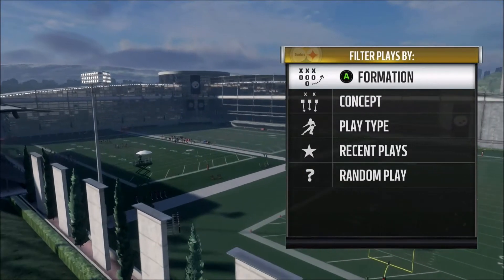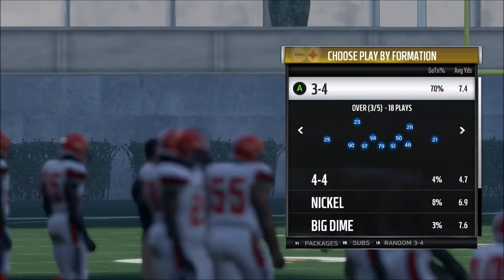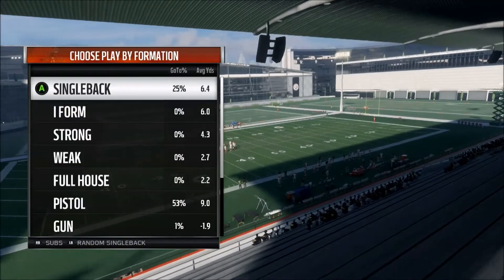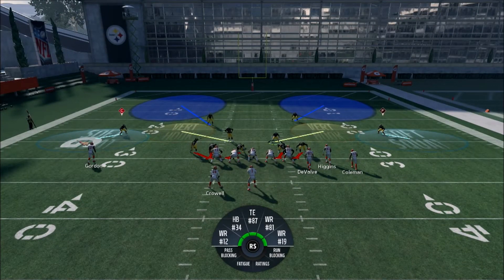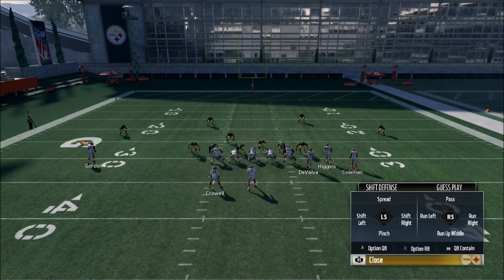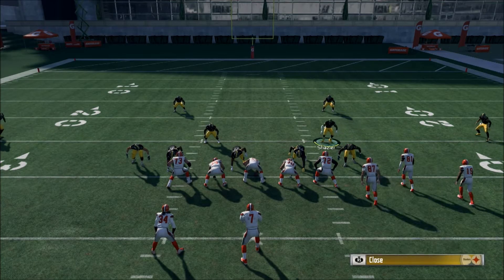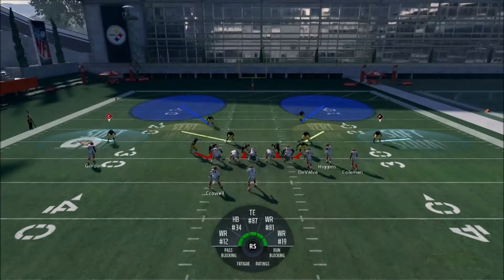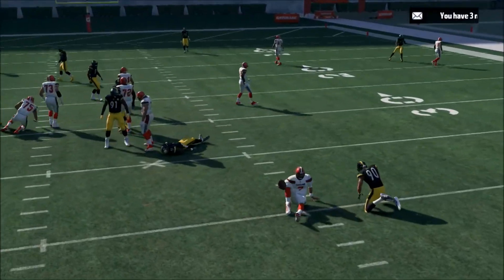3-4 Over Blitz Renewed!! Real Easy Edge Heat! | Madden 18 Blitz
100 Subscribers will be dropping a full offensive scheme if the Madden 18 season isn't over with!

Monday: Madden 101 (Madden Madness?)
Wednesday: Gameplay of Madden 18 or some other game!
Friday: Money plays and Blitzes